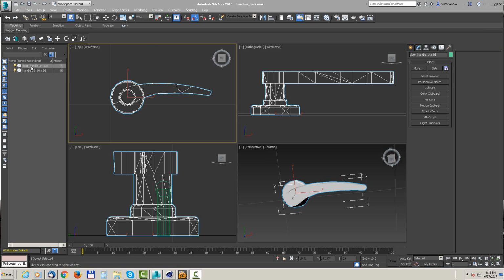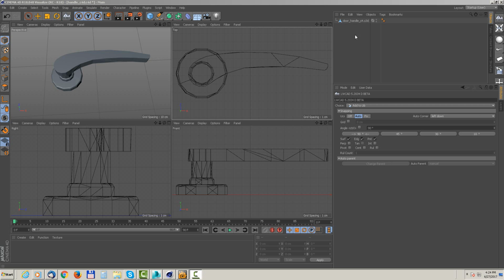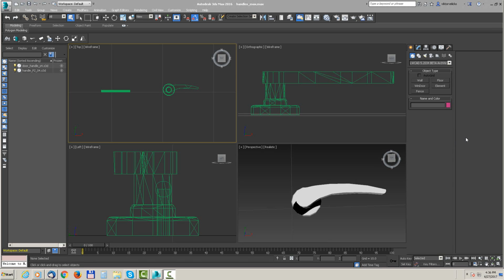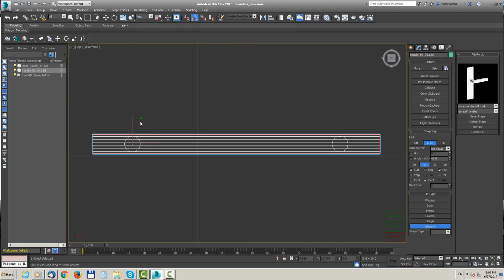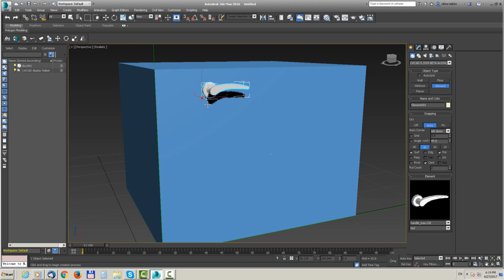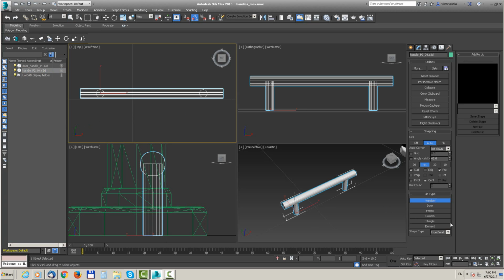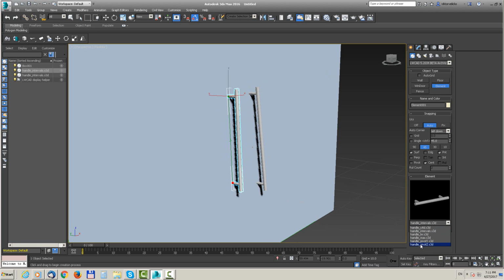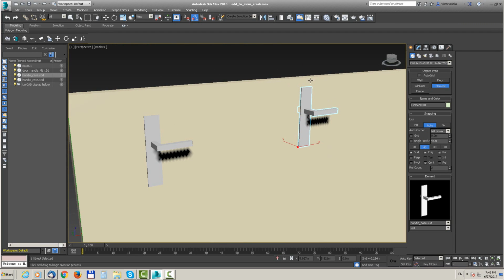LWCAD LITE 5 - Add elements